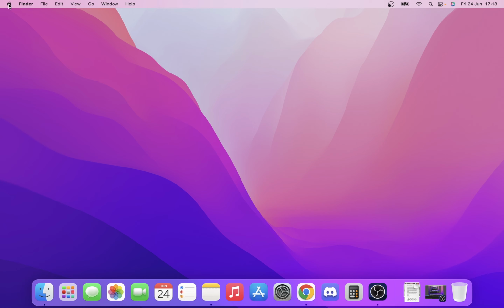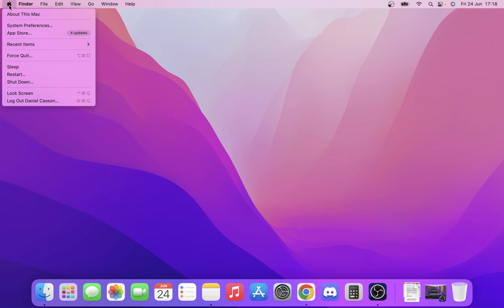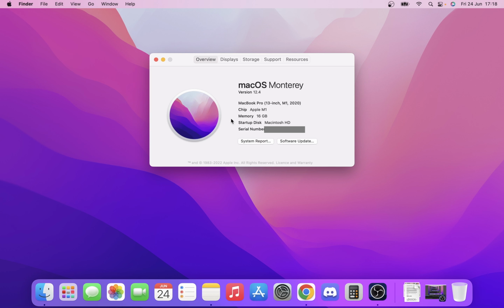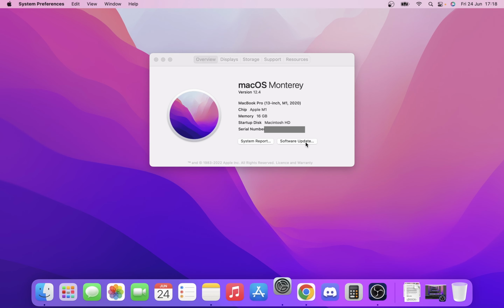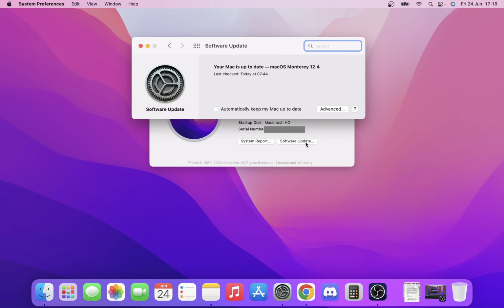How To Check For Mac Updates On macOS - Mac Tutorial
This video will show you how you can check for updates on your mac and how you can enable auto-updates so your mac computer is always up to date.